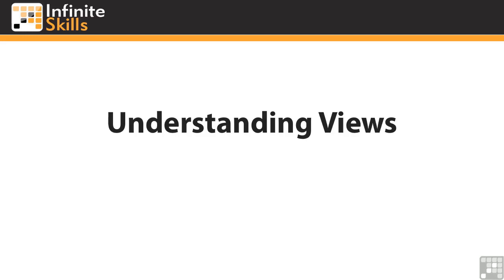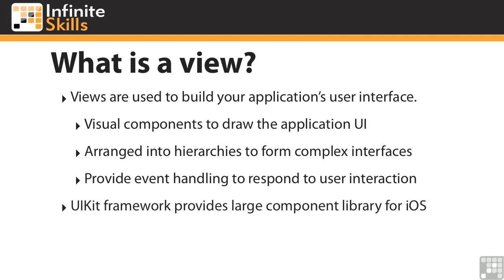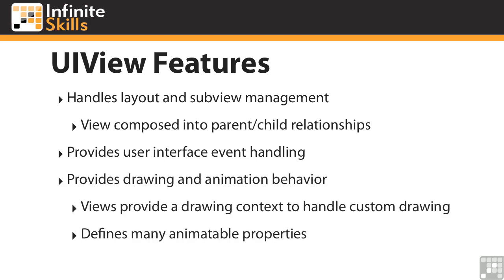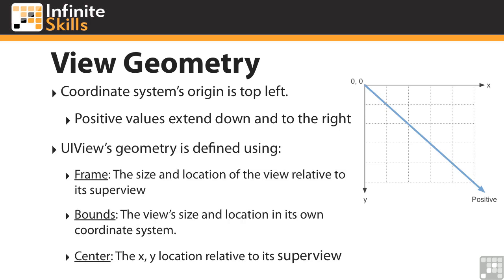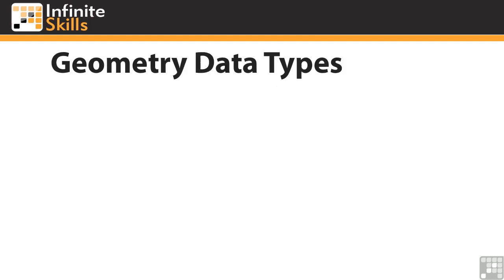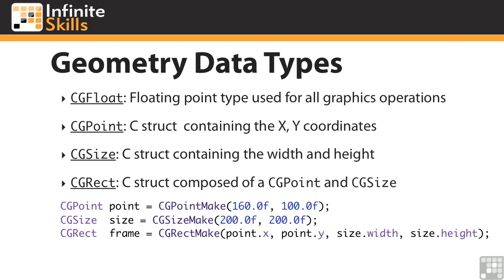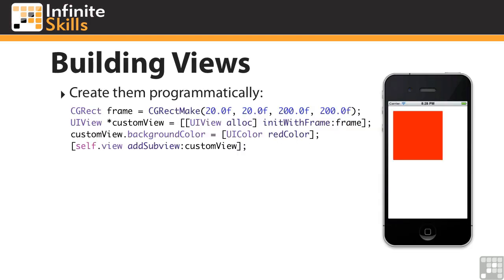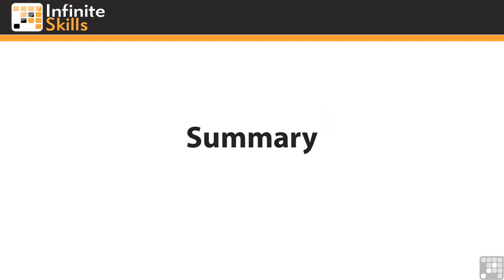IPHONE Tutorial Understanding Views